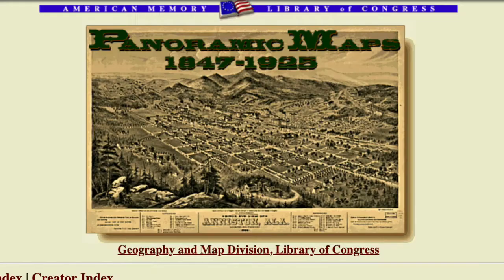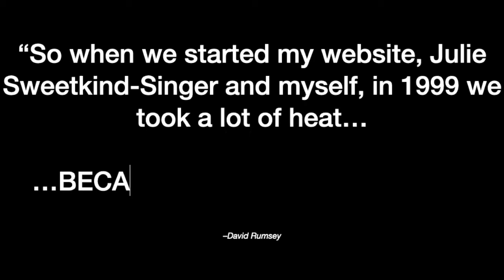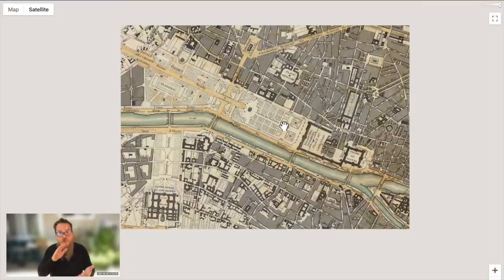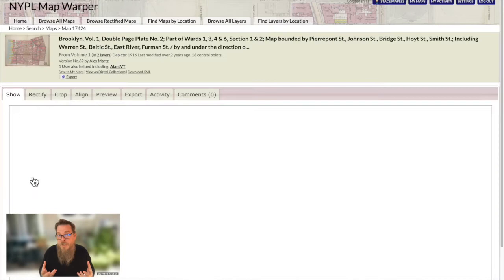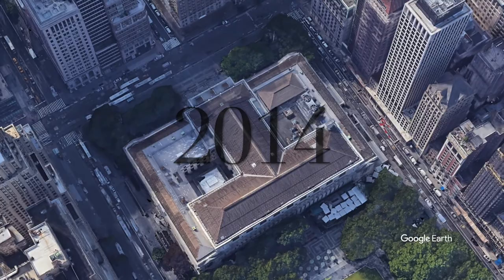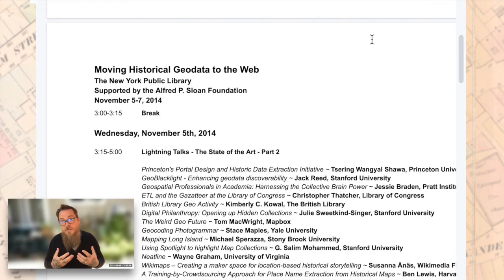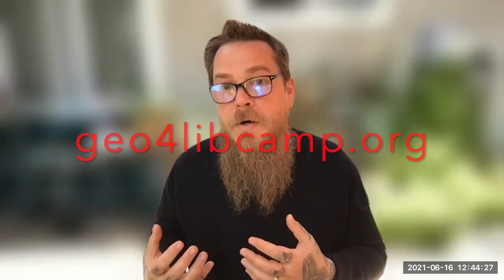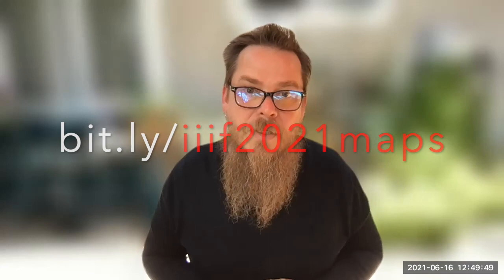Stace Maples iiif Maps: A Brief History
A production of the Stanford Geospatial Center, The Stanford Maps Library and The Branner Earth Sciences Library.